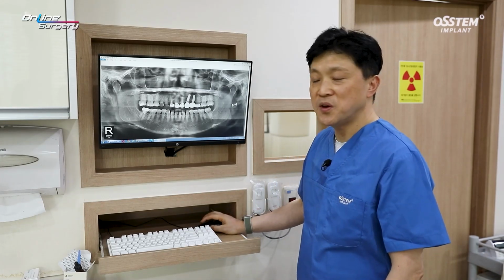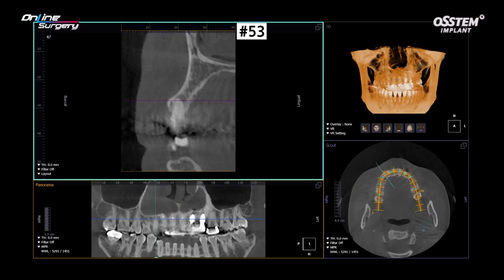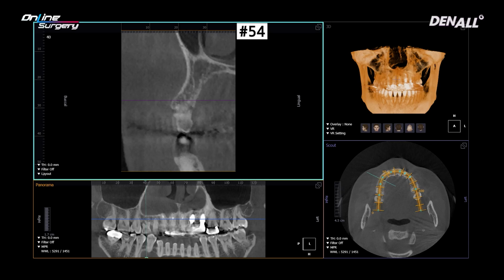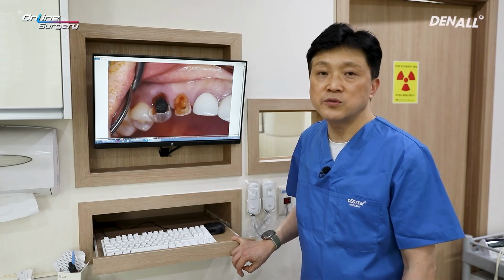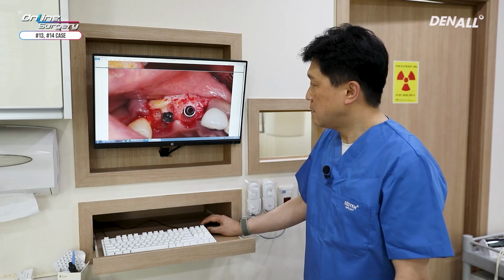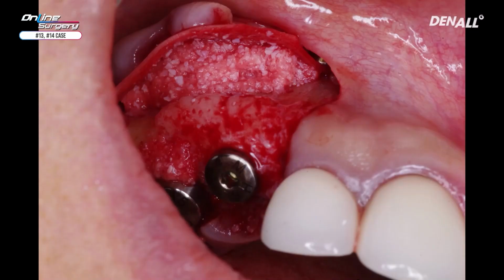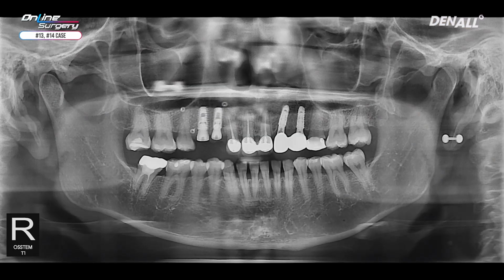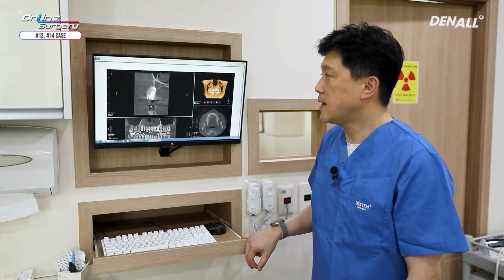Immediate implant placement after extraction of prolonged retained upper primary cai